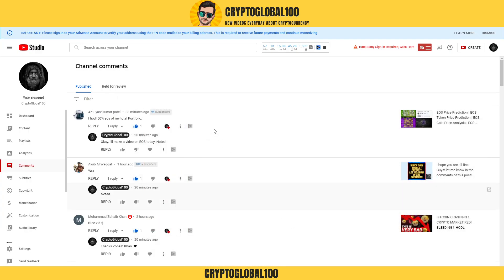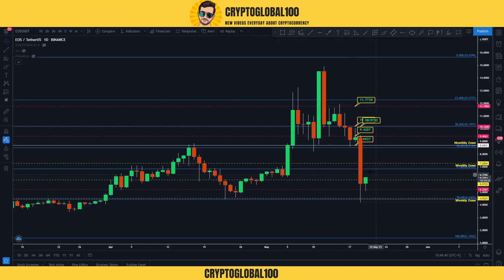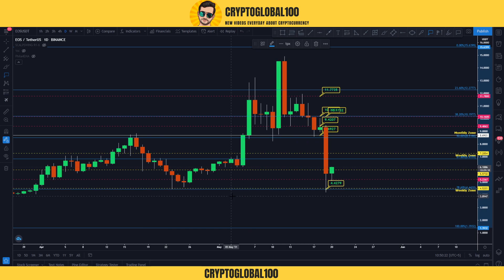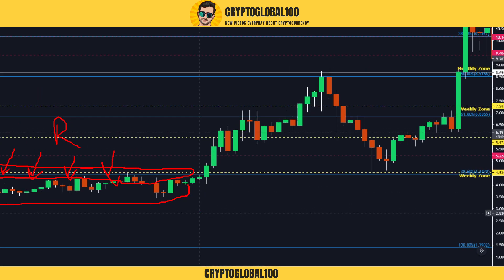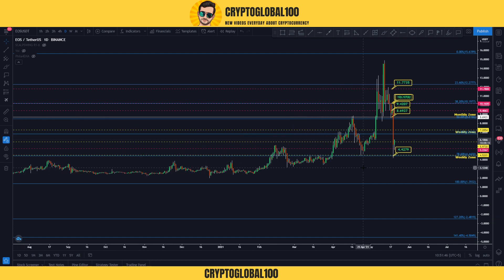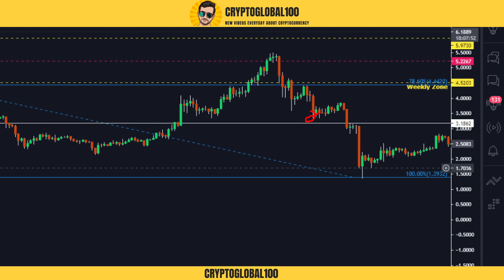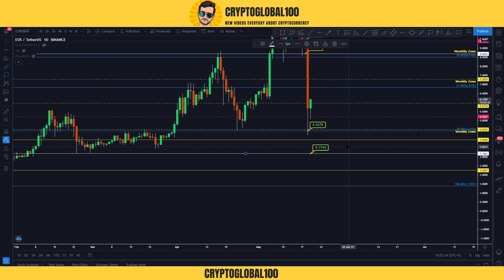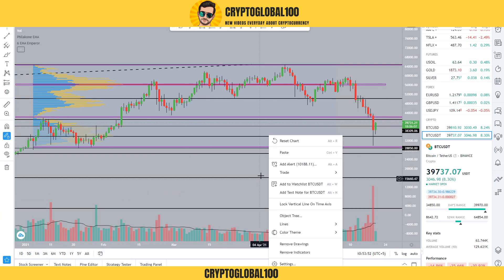EOS Price Prediction | EOS Uptrend Started!!! | Target 7.9$ | EOS Price Prediction Today